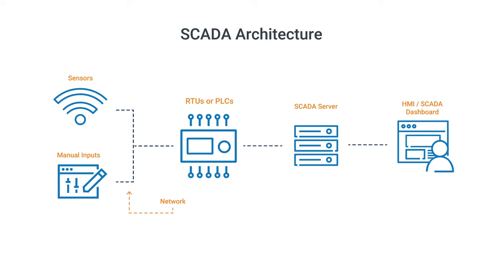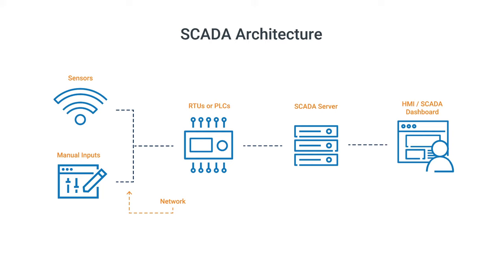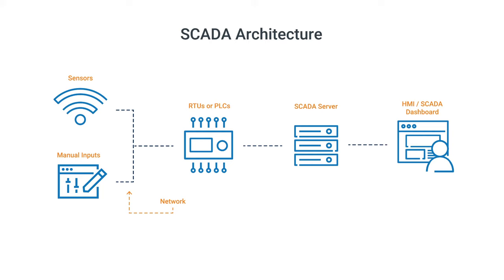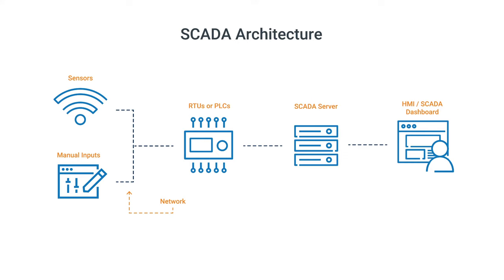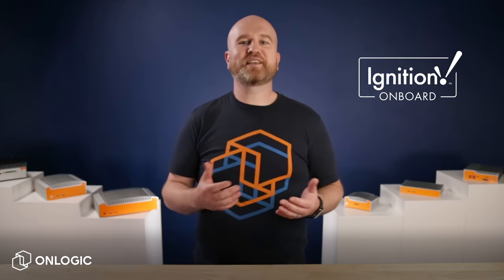What is SCADA?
SCADA stands for Supervisory Control and Data Acquisition. That somewhat cumbersome initialism represents incredible potential in virtually every tech-enabled industry. In this video Patrick takes you through the basics of SCADA, how it works and what it's being used for.